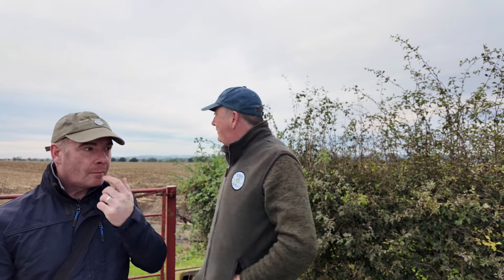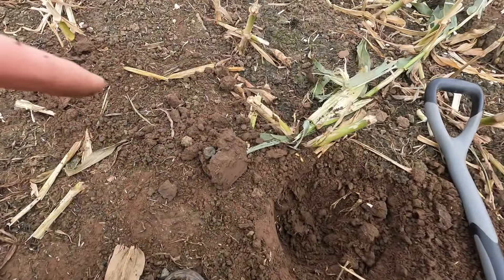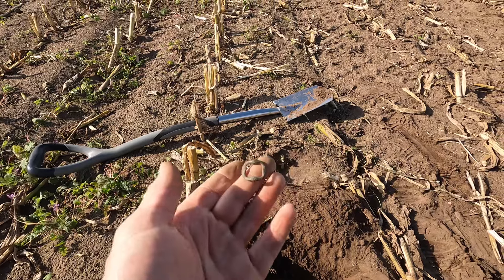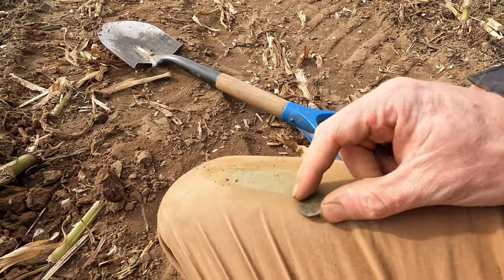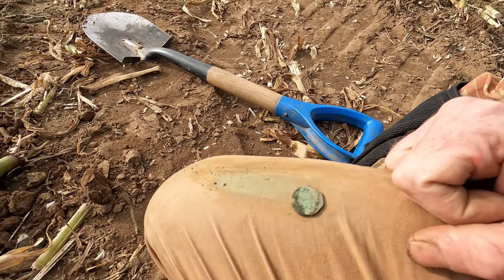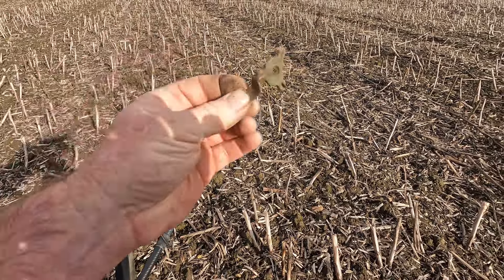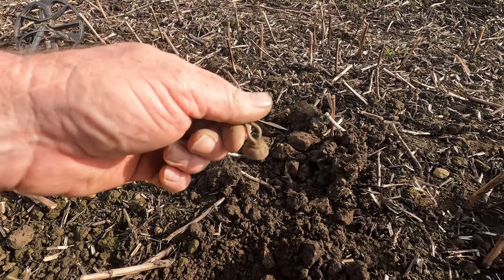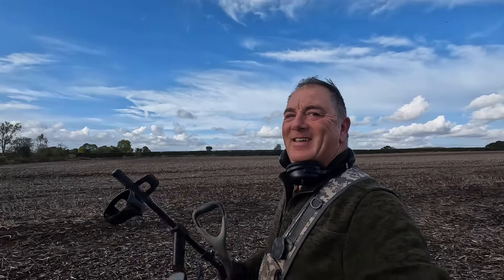Finally the wait is over | Metal Detecting | Roman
Two parts this week for you , firstly we are out metal detecting on a maize field, then Shane gets a couple of hours out on a pea Stubble field unearthing some local history and also some not so local

Please hit the like and Subscribe button if you like our channel , we really appreciate it , and be sure to leave a comment if you have any questions regarding metal detecting or the machines we use
You’ll sometimes here us mention the charity board, at the end of each  video we see who got the most items, and whoever lost pays £3 to a charity.This year we decided to donate any money to , Rose Dawsons Owl sanctuary at Thirsk  North Yorkshire , it’s our way of giving a little bit back  to the countryside, while we do this hobby of metal detecting that we both love .
Shane & Ste